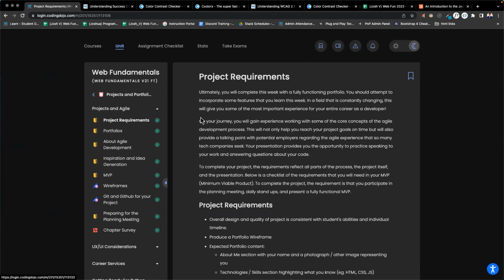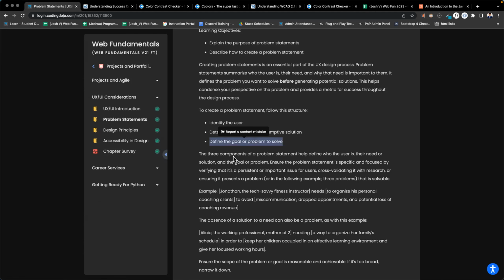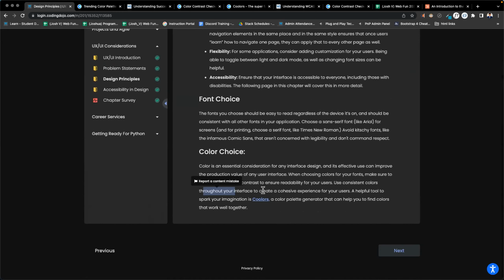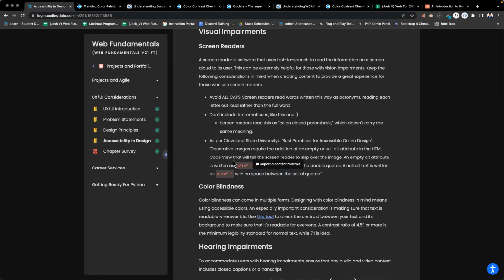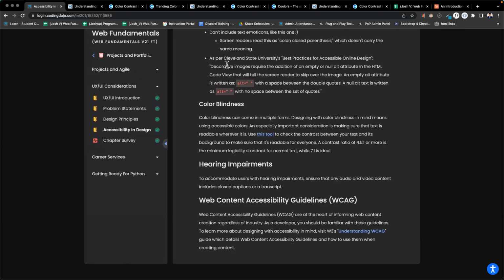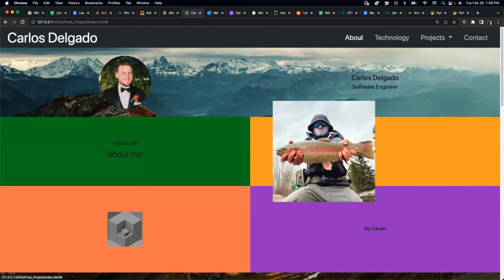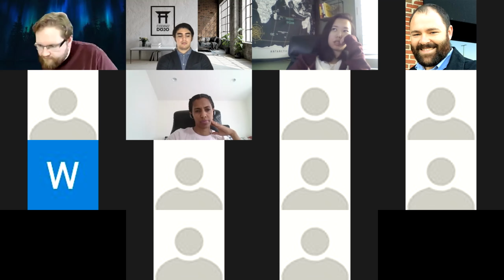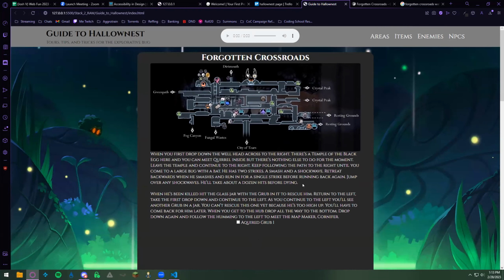Web Fundamentals Feb2023 W3D2 UI:UX and Standups